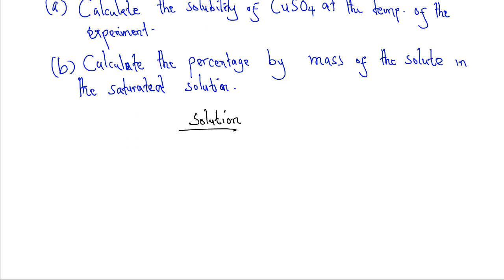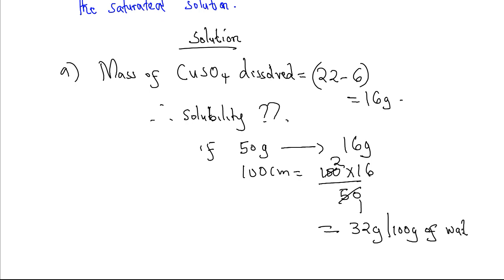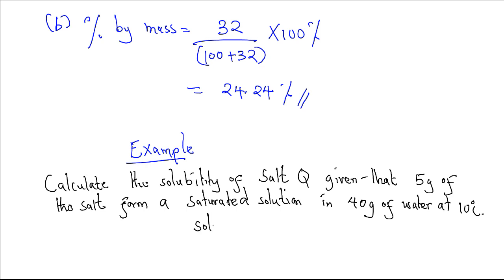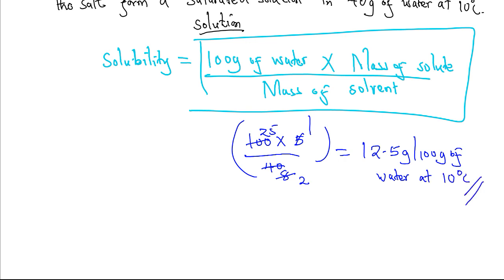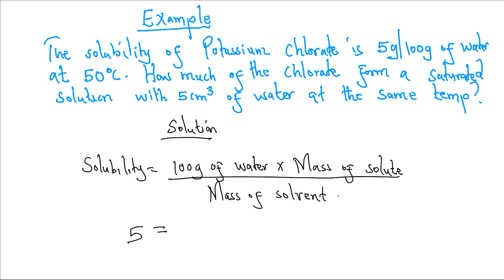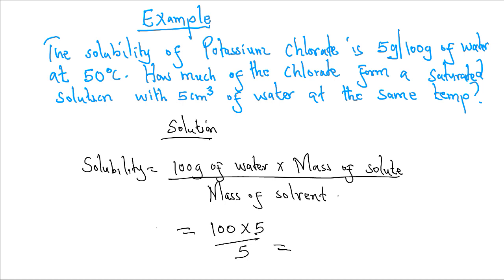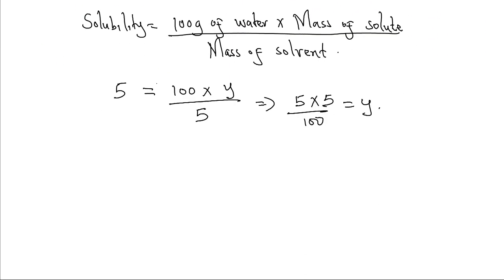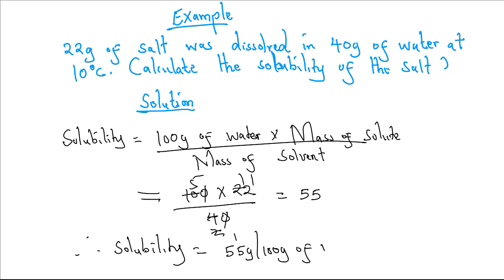Numerical examples on solubility